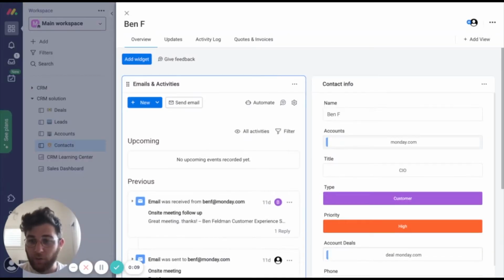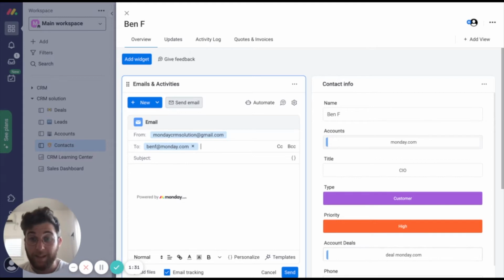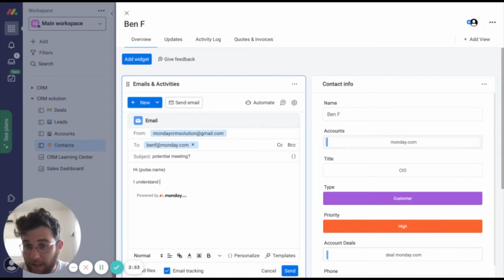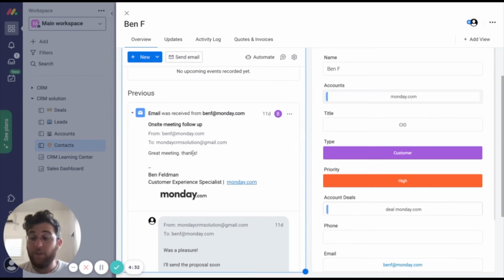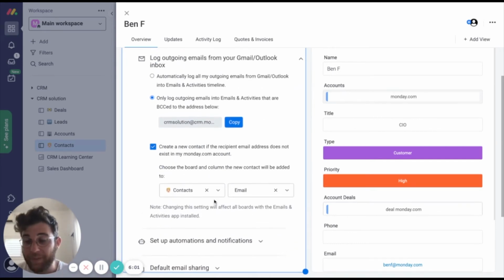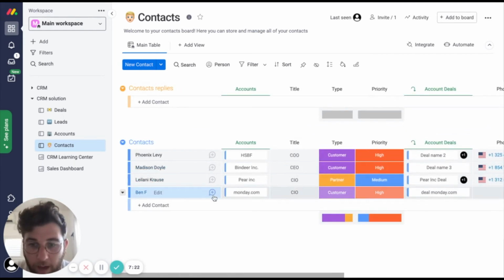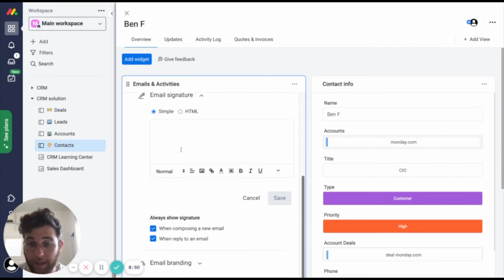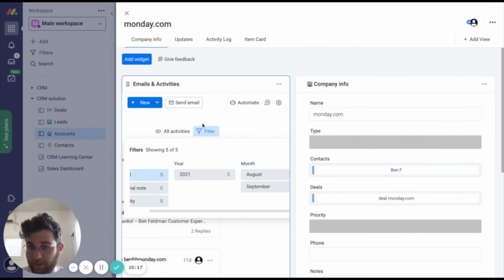Integrate your emails | monday sales CRM